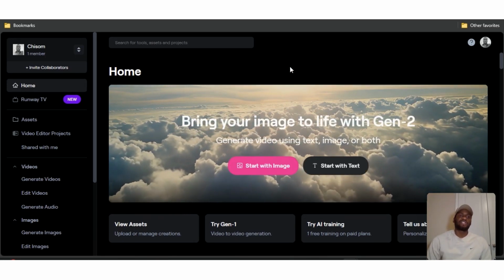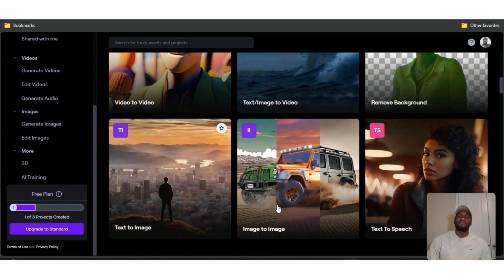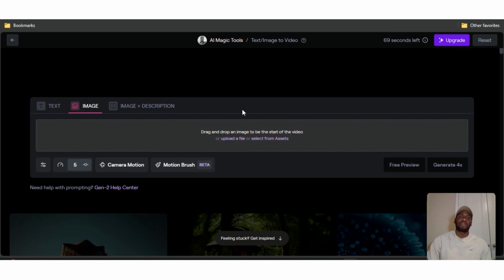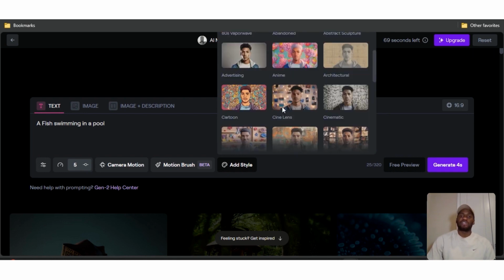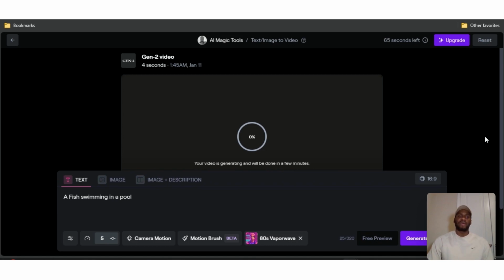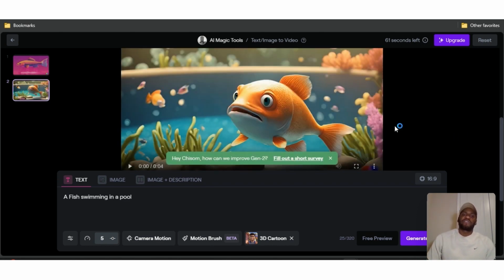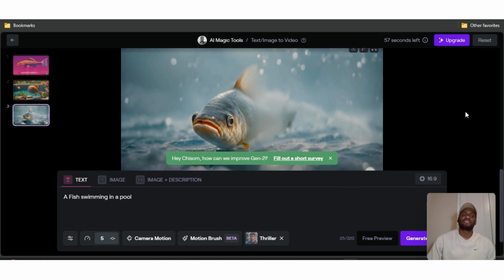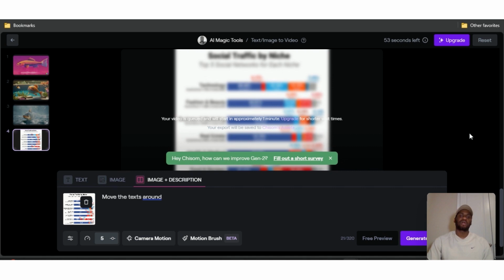How to Use Runway AI (Gen 2 Magic at Runway AI!)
How to Use Runway AI

🌟 Dive into the future of creativity with Gen 2 at Runway AI! 🚀 Transform your ideas into mesmerizing videos effortlessly.

Learn the secrets of the Gen 2 magic tool, from crafting prompts to tweaking settings. Discover the art of generating anything you can dream of—palm trees on tropical islands, cinematic masterpieces, or whimsical animations.

Join the creative revolution now! 🎨✨